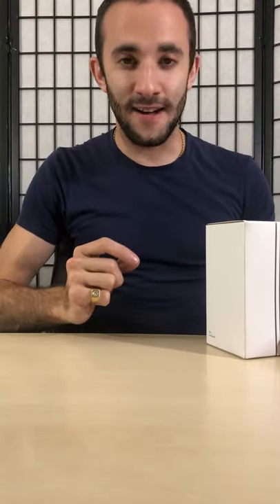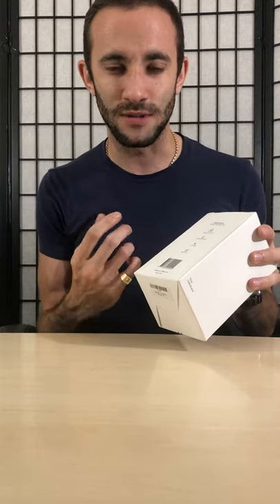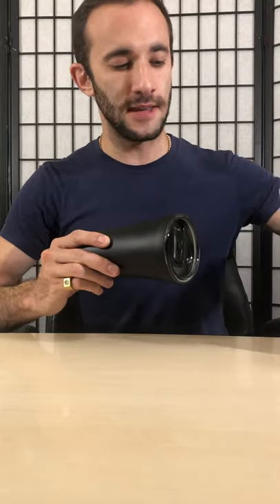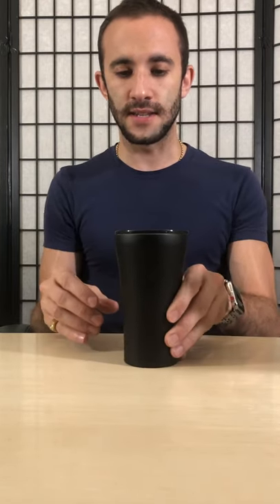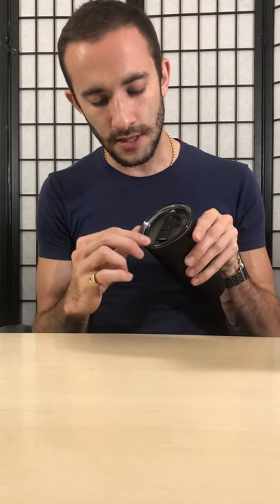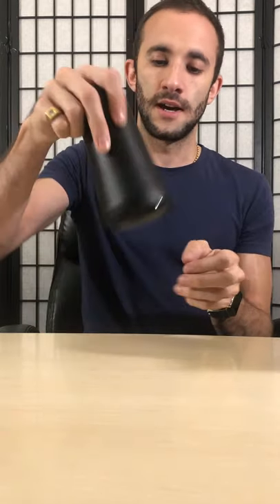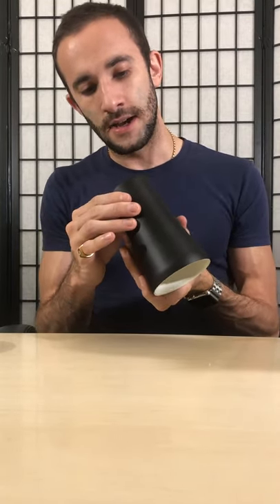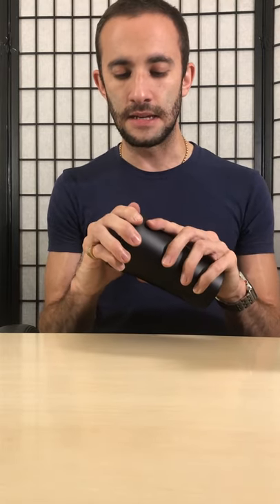STTOKE Cup / Mug Unboxing by Marc Charles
Trying to find that perfect cup? Well you've found it! Watch the video to learn more!!